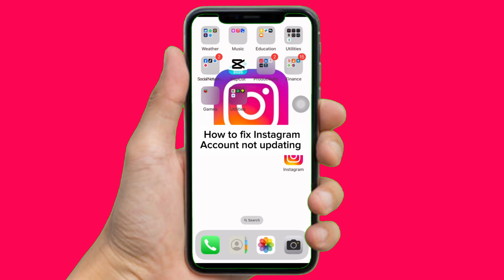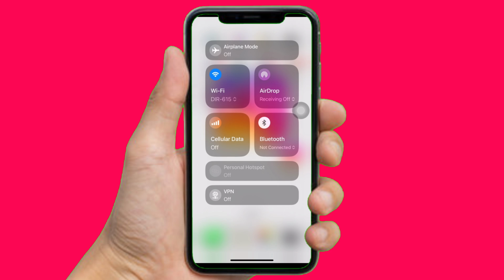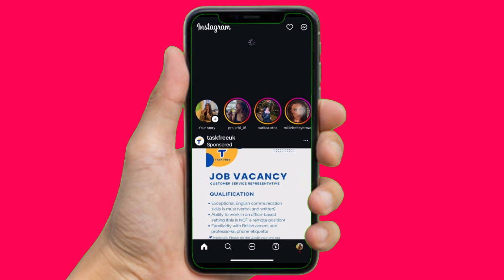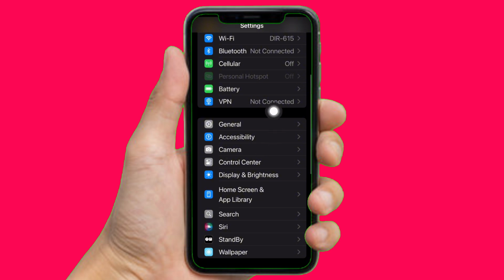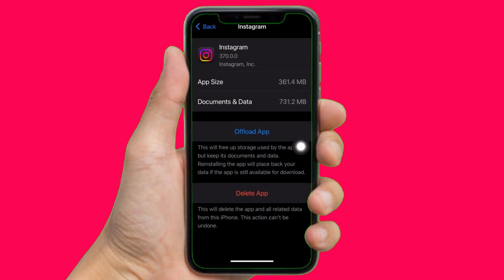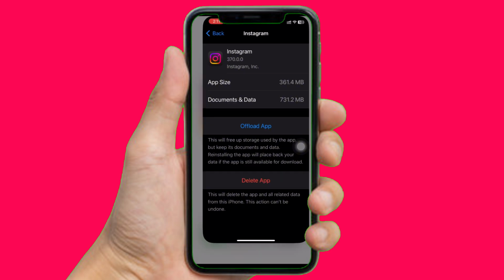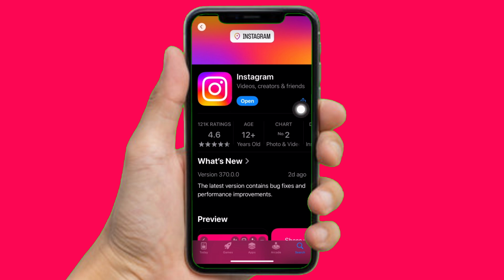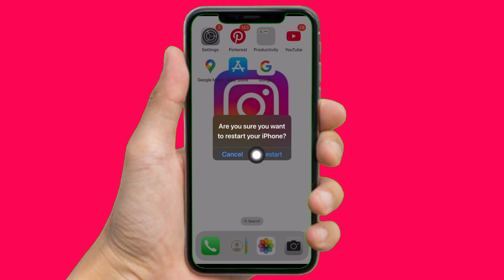How to Fix Instagram Account not Updating 2025?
Looking to fix your Instagram account not updating? This easy-to-follow tutorial will show you exactly how to troubleshoot and resolve update issues. Whether you’re using an iPhone or Android, we’ll guide you through the best fixes, app settings, and network solutions to get your Instagram working smoothly again.

👉 Learn how to clear cache, update the app, and fix connectivity issues. With just a few steps, you can restore your Instagram feed and features.

🎬 Watch till the end to get your Instagram back to normal!